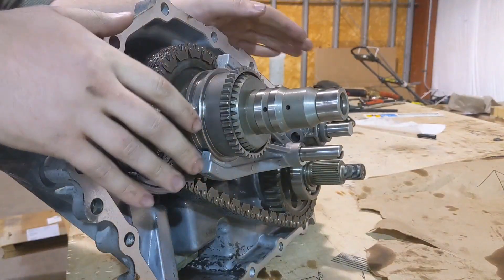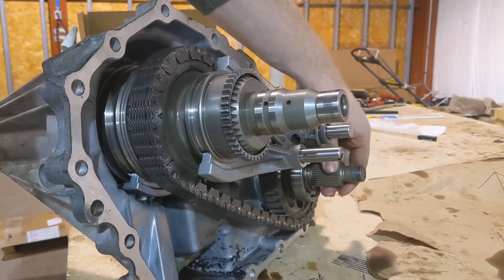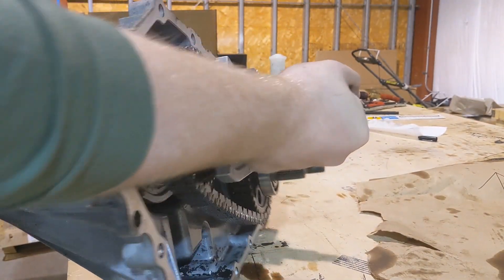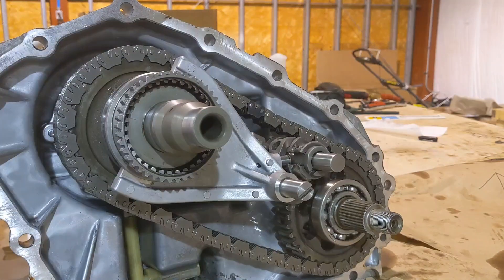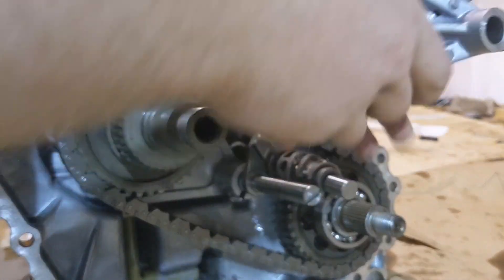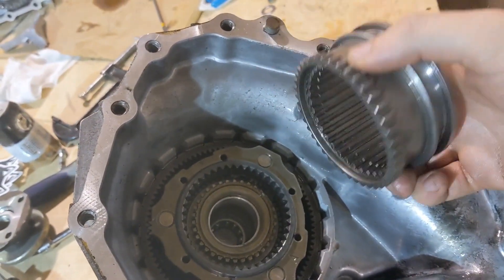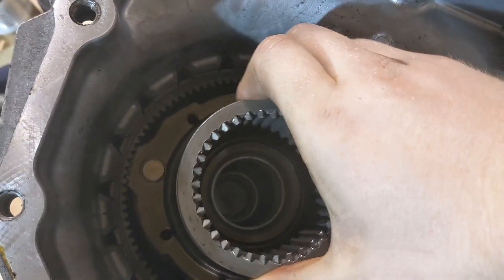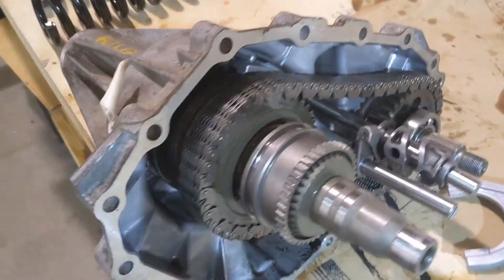Tech: Nissan Frontier/Xterra TX-15 Transfer Case Demo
In this video we explain how the Nissan Frontier/Xterra transfer case works, and how it switches between 2WD, 4WD, and 4Lo.  Hope you enjoy!